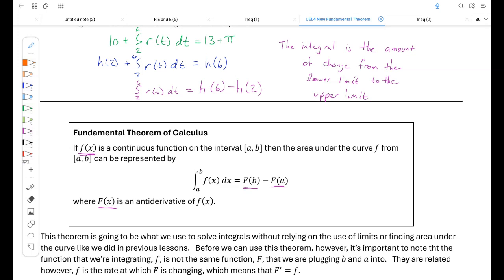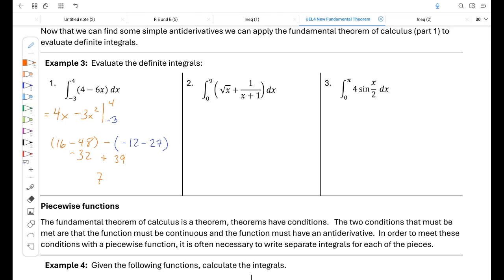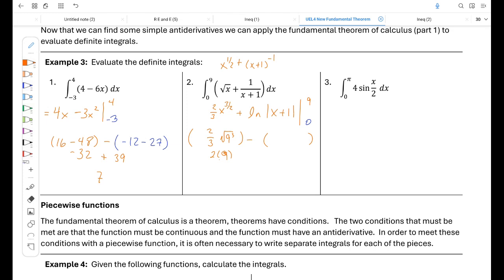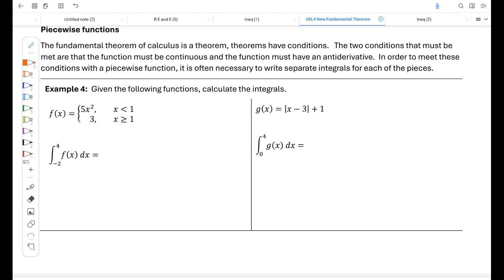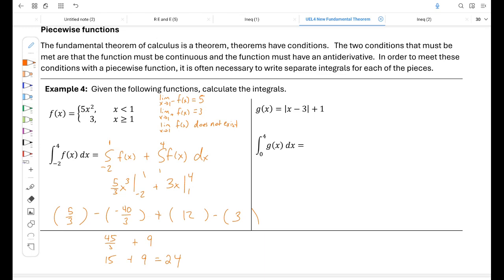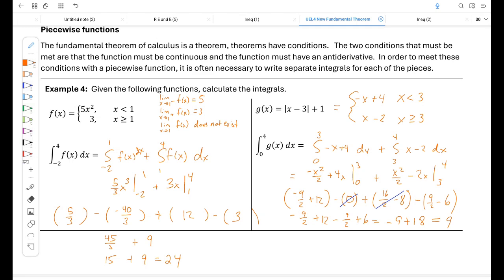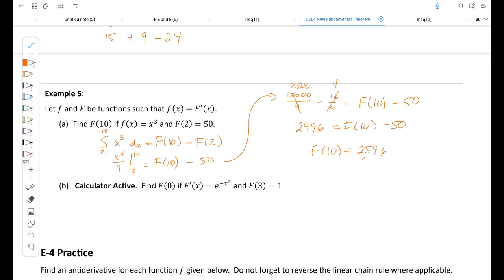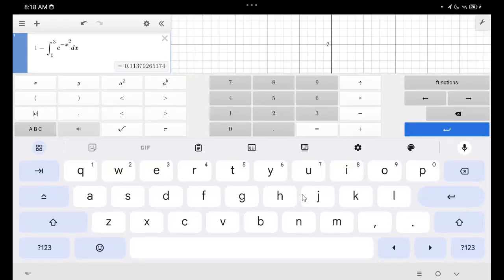E-4 Day 2